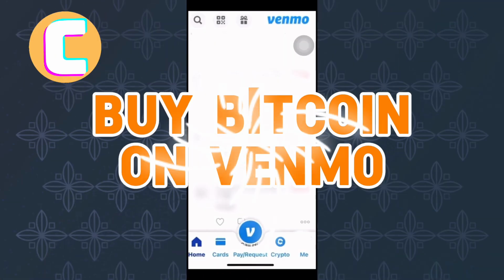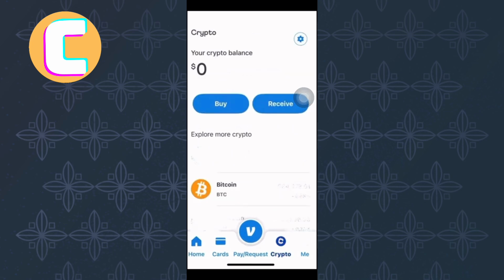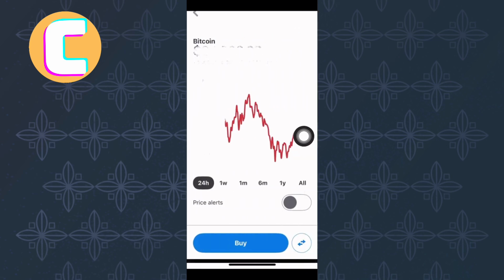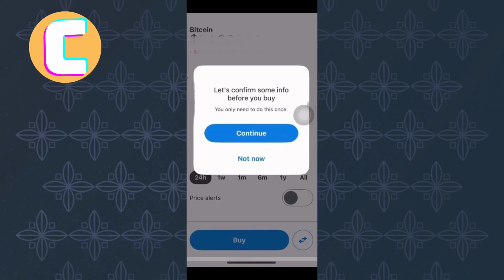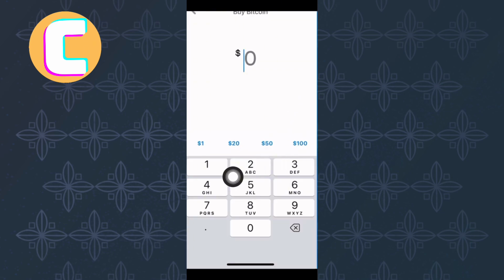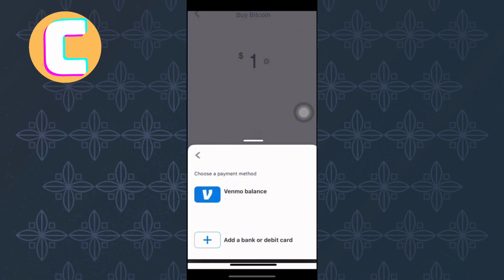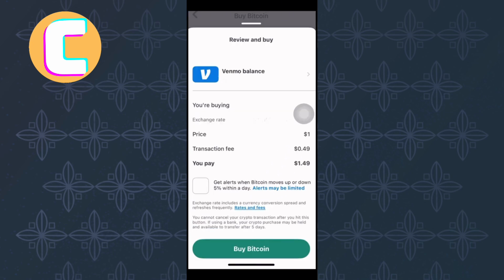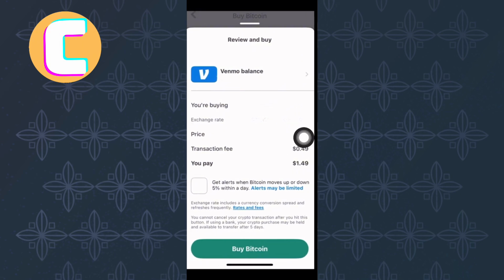How To Buy Bitcoin On Venmo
In this tutorial i will show you How To Buy Bitcoin On Venmo